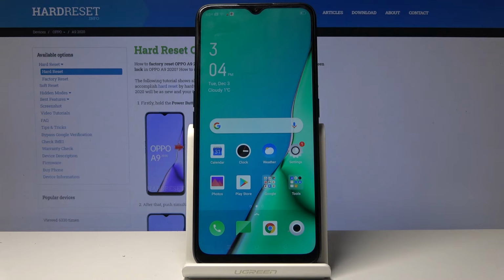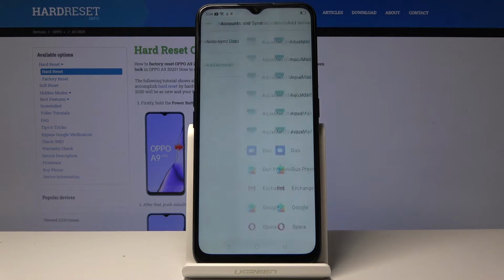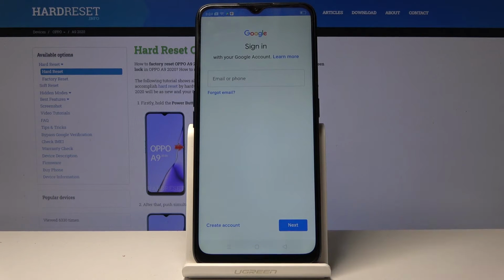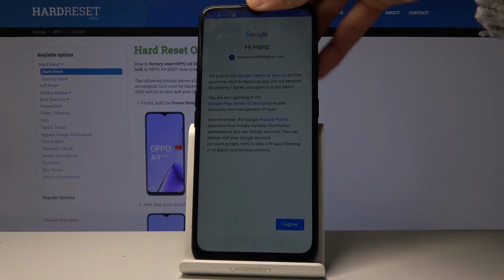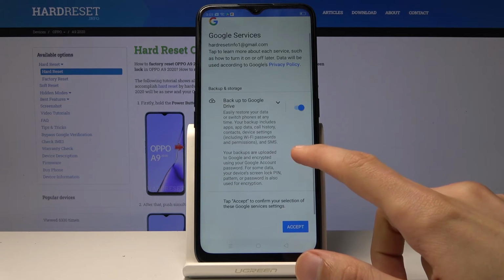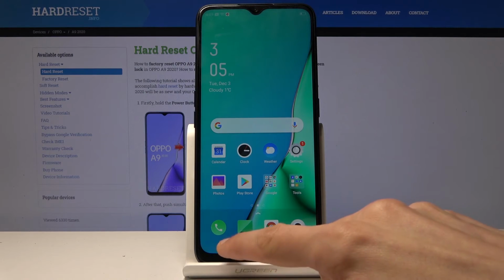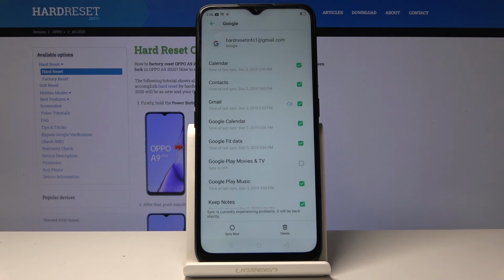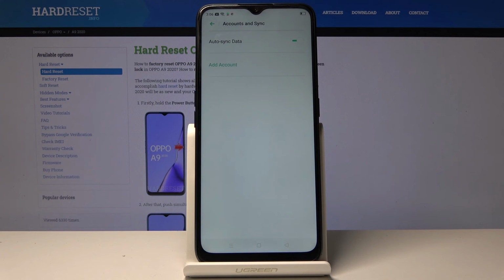How to Add & Remove Google Account in OPPO A9 2020 - Create Google Account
Find more info about OPPO A9 2020:
In the presented tutorial, we teach you how to create a Google account in OPPO A9 2020. If you would like to find out how to smoothly add and remove Google users, follow the above video guide and manage Google account on OPPO A9 2020 easily. Let’s use instructions and create and erase Google user data.

How to remove google account on OPPO A9 2020? How to delete google user from OPPO A9 2020? How to delete google account on OPPO A9 2020? How to manage google accounts on OPPO A9 2020?